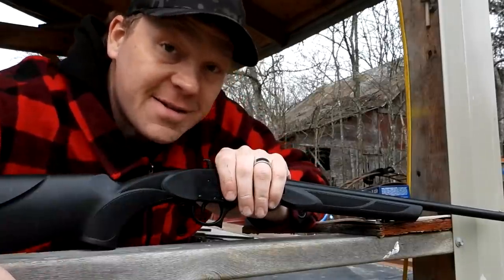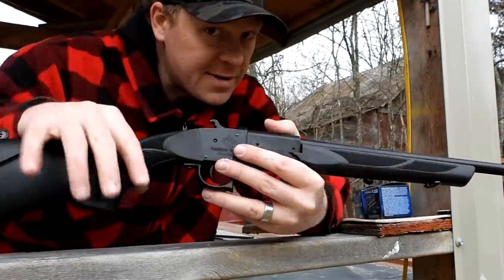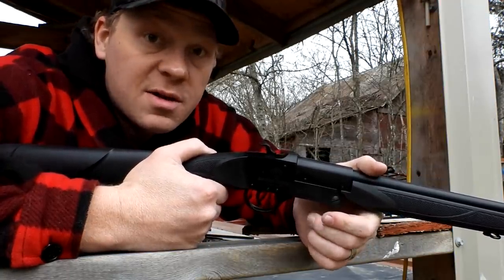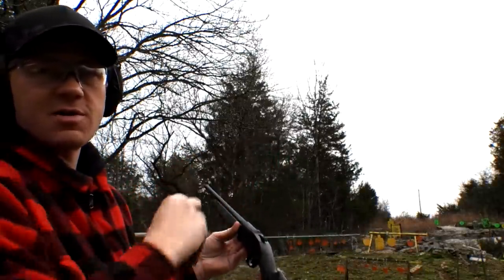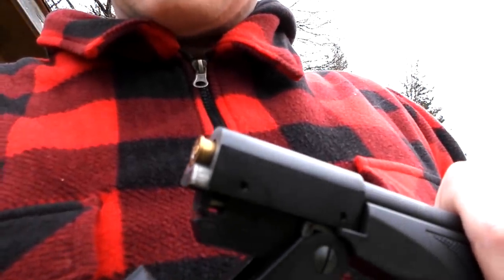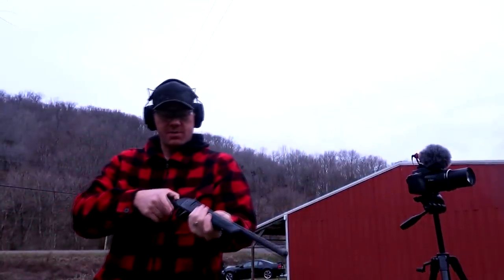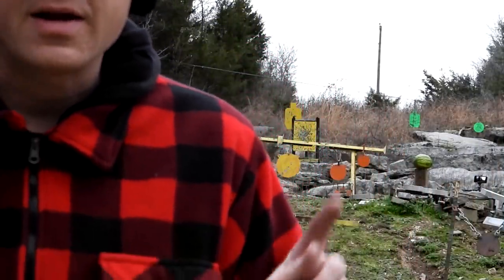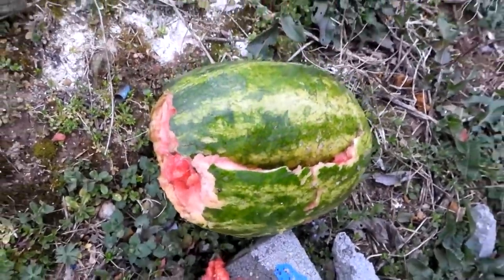I bought a 410...first shots